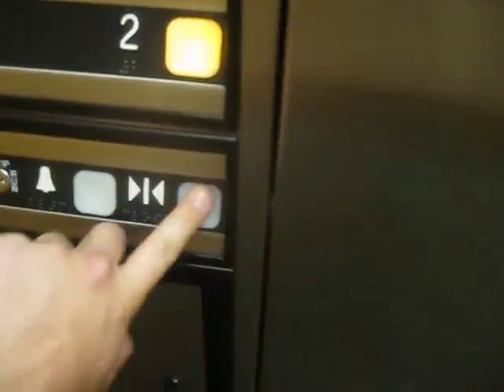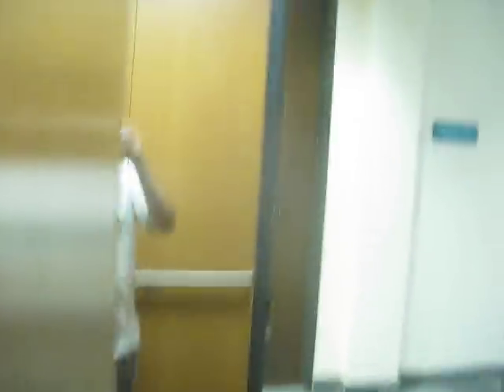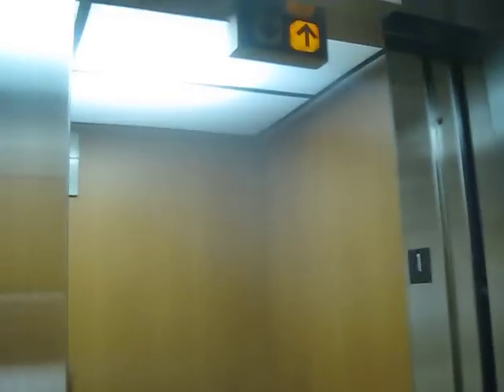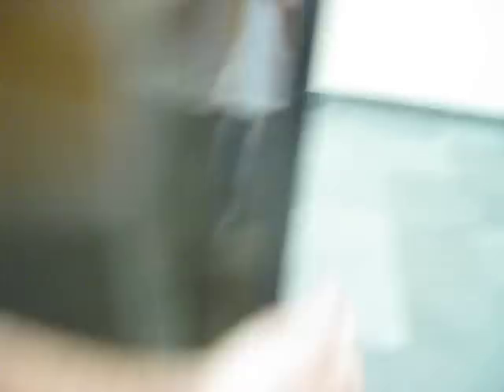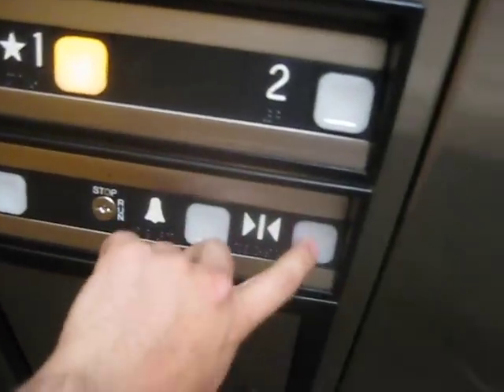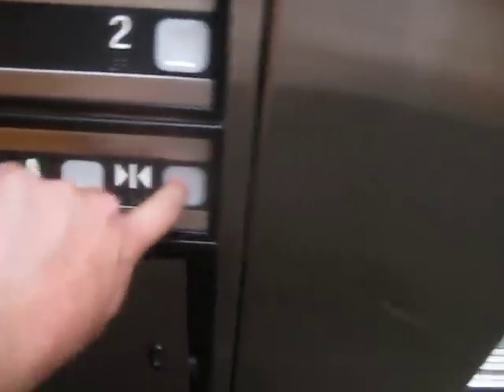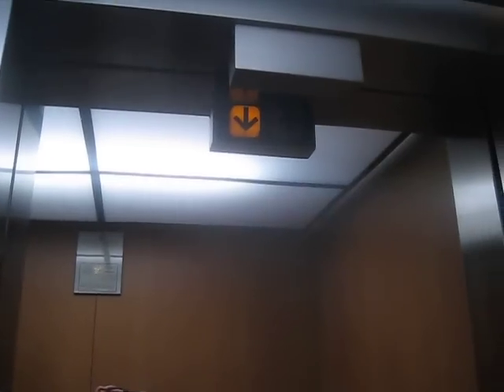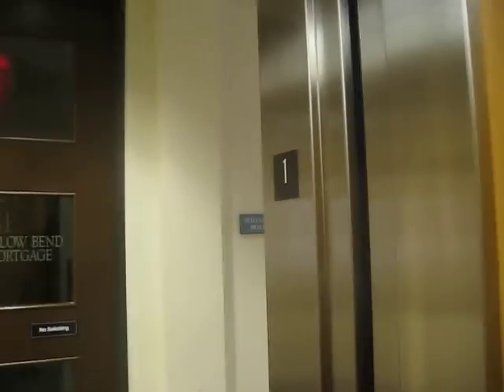Dover Hydraulic Elevator At Mira Vista Office Building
Riding the elevator at Mira Vista Office Building in Plano TX